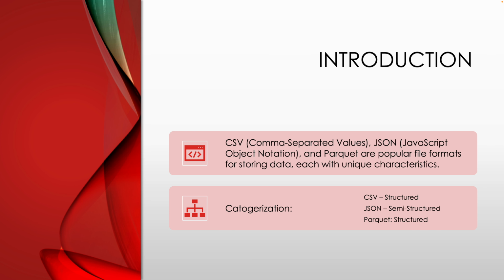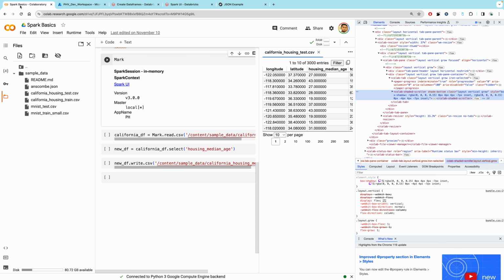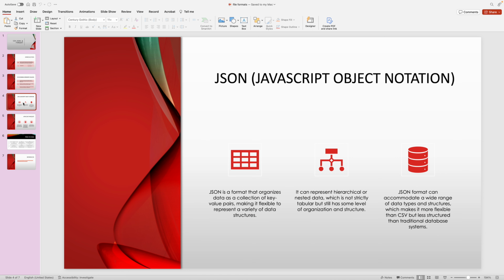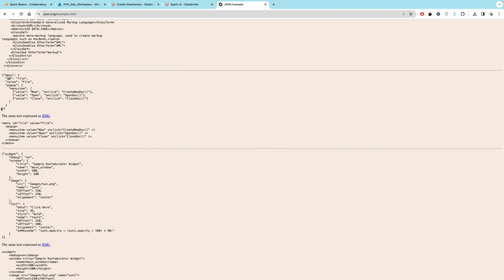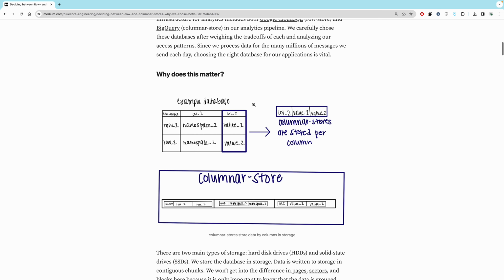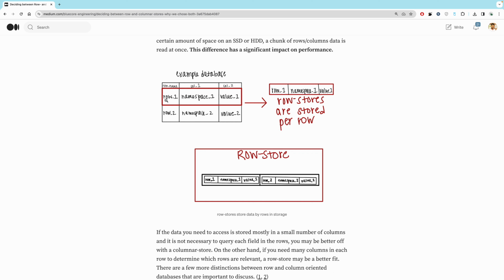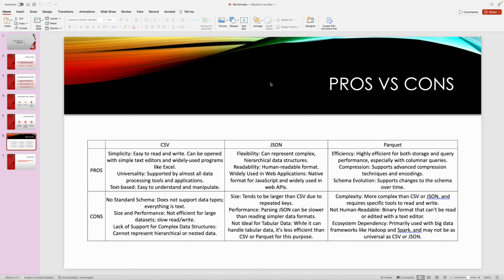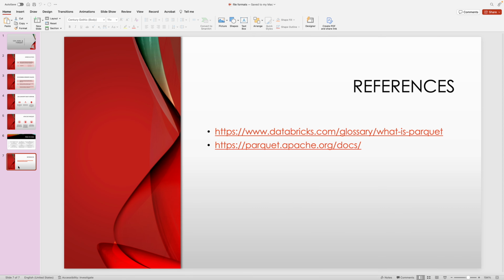Session 4: File Formats(CSV,JSON, & Parquet)